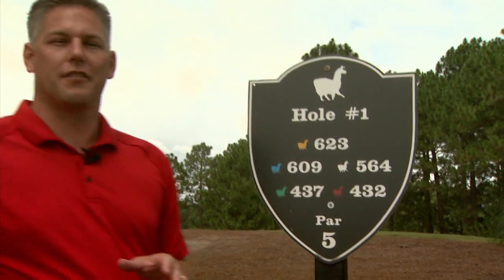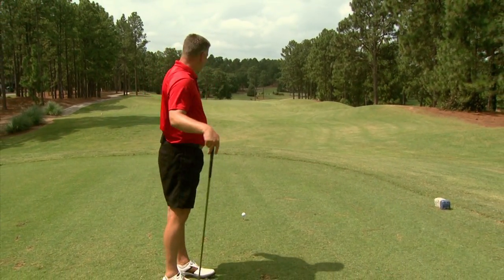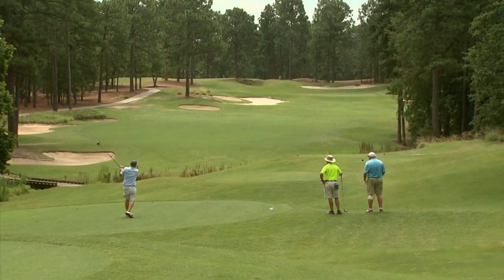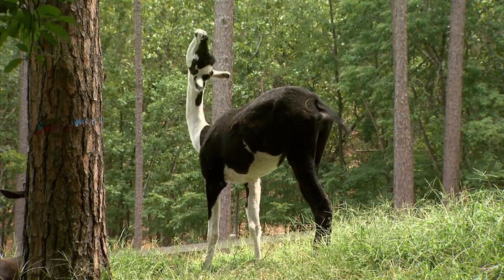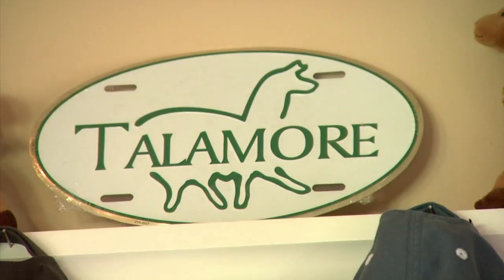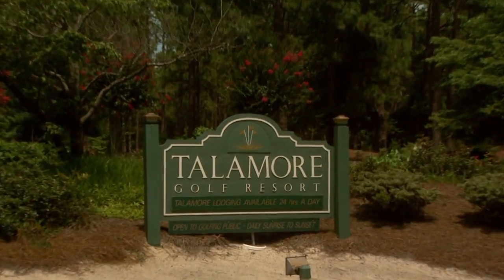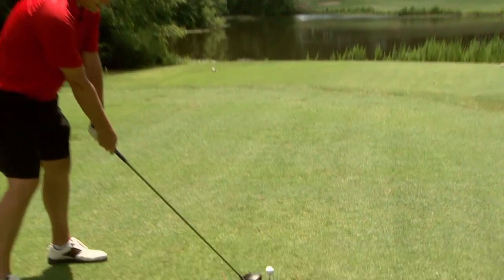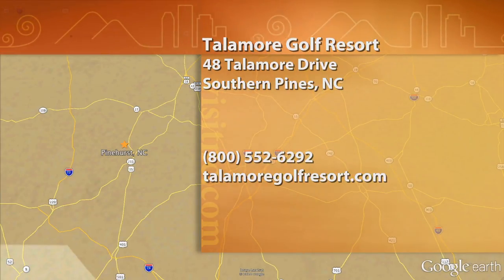Talamore Golf Resort | NC Weekend | UNC-TV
Weekend Golfer Jeff Smith heads to Talamore Golf Resort in Pinehurst, known for challenging holes and...llamas!